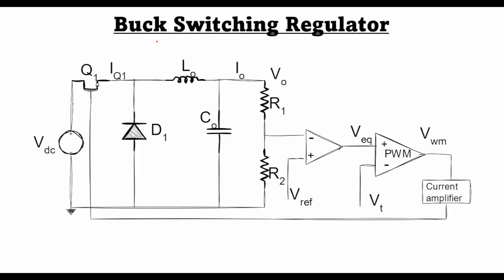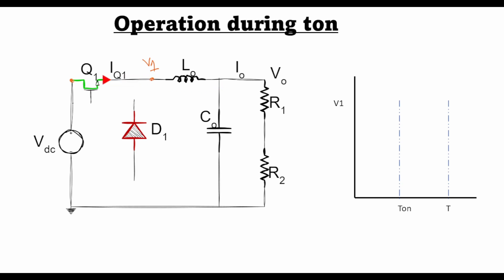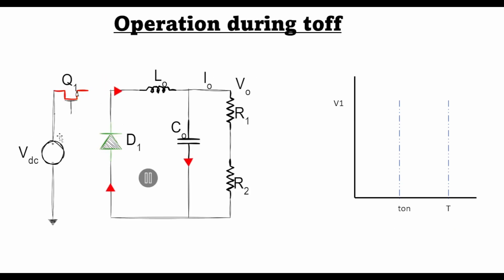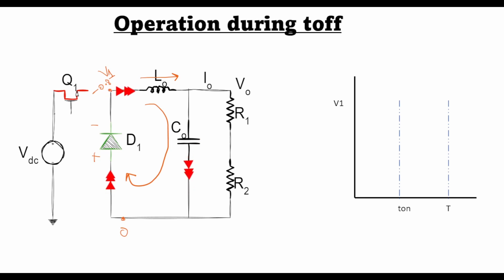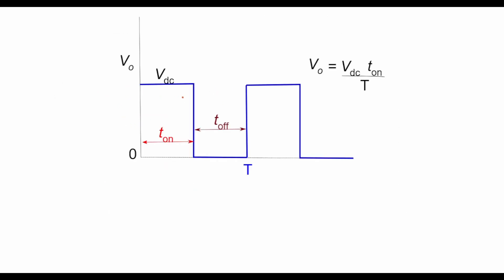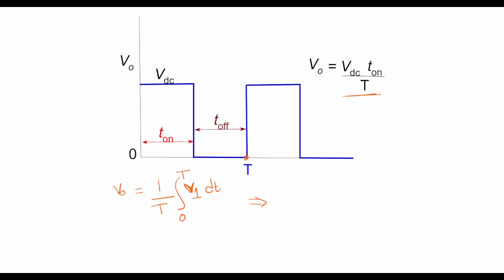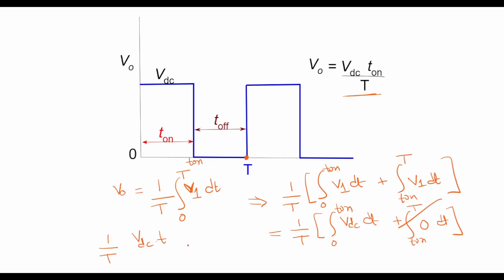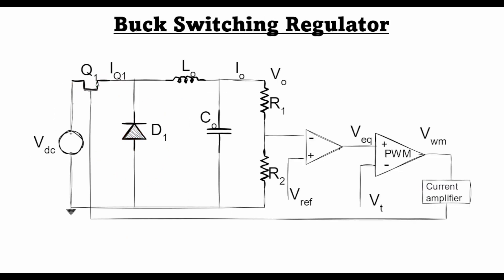Buck Converter Basics | Ton/Toff Operation and Output Voltage derivation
Dive into the world of switching regulator with a focused tutorial on the buck switching regulator. This lecture breaks down the critical operation modes of Ton (on-time) and Toff (off-time) and guides you through the mathematical derivation of the average output voltage. Perfect for students and engineers looking to get a solid grasp on buck converter functionality and design optimization.

🔌 Key points covered:
- Intuitive explanation of Ton and Toff modes
- Step-by-step derivation of average Vout